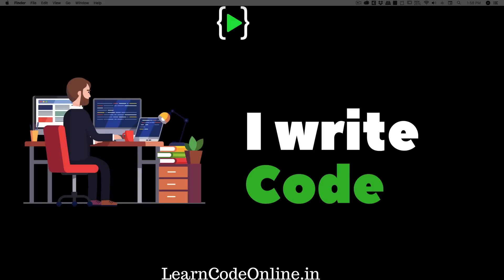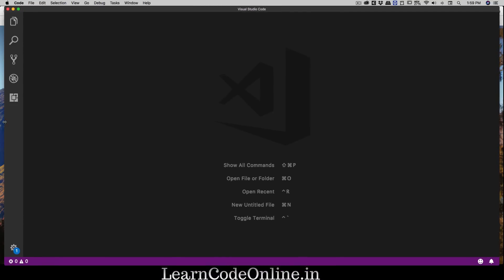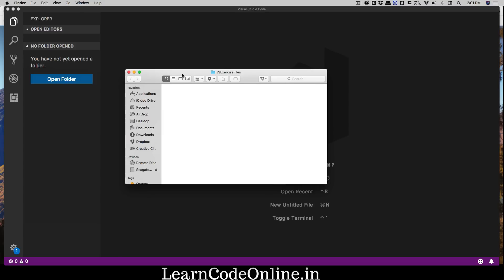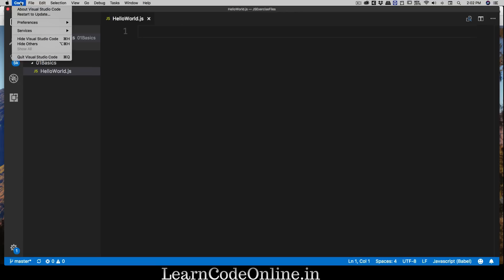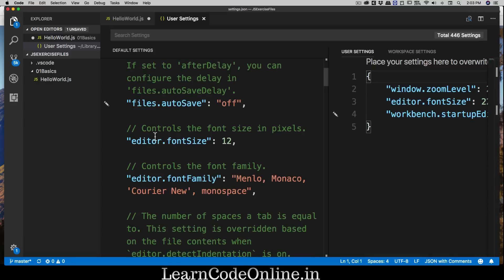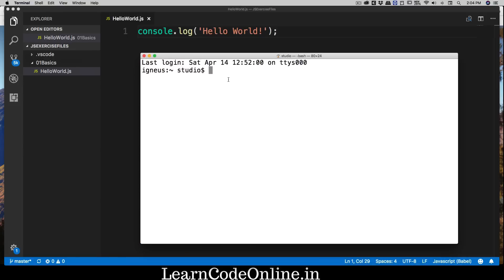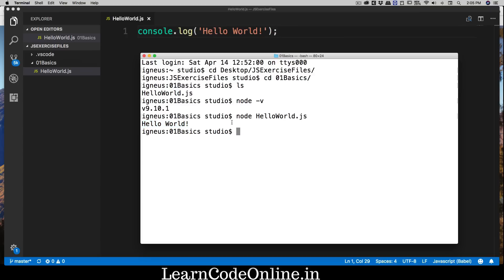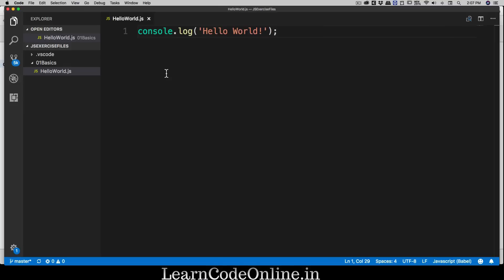Setting up VSCode and Hello World in Javascript